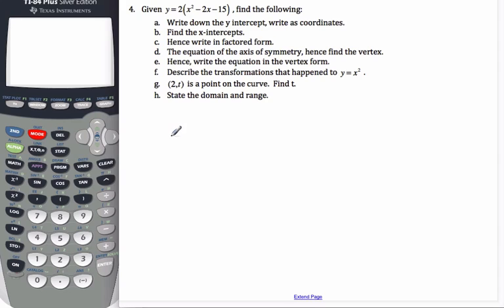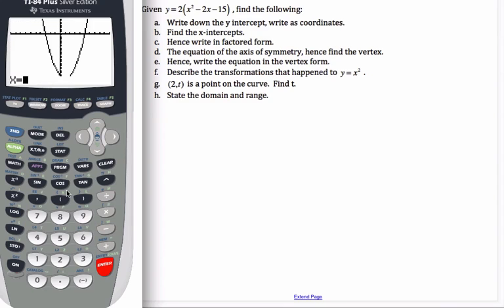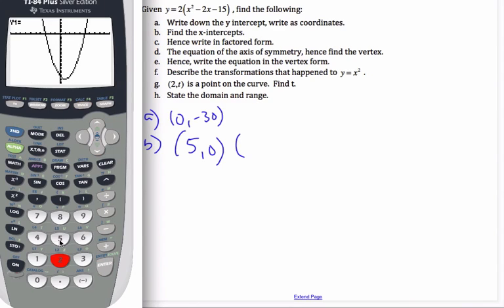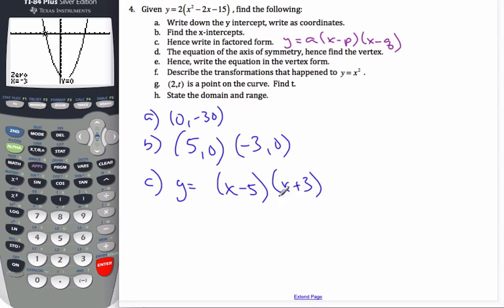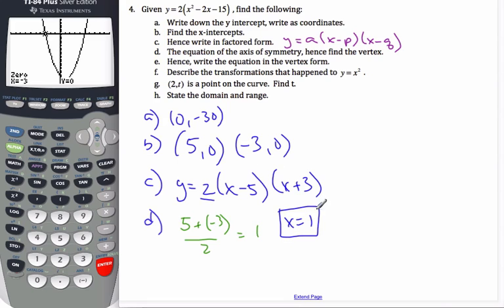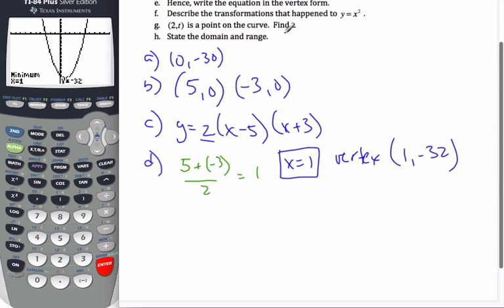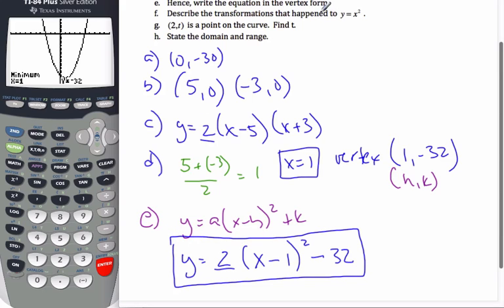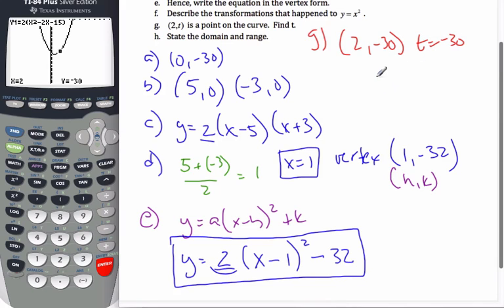Quadratic Functions GDC and vertex